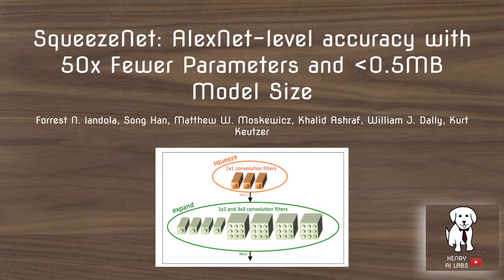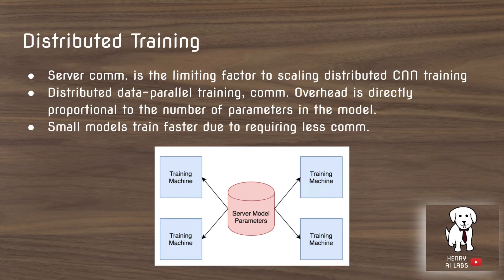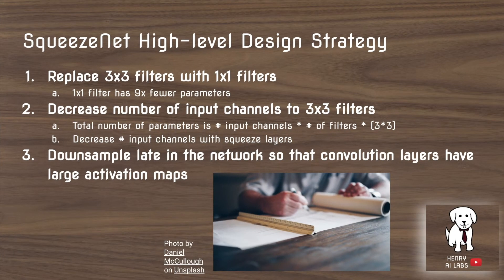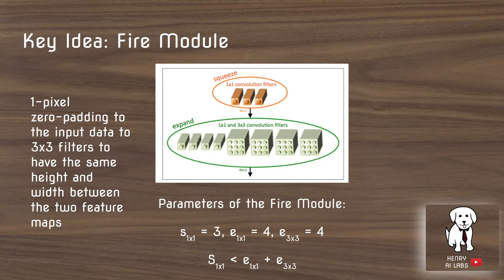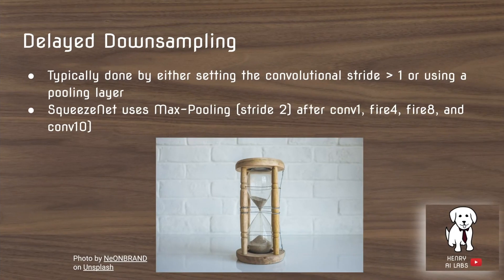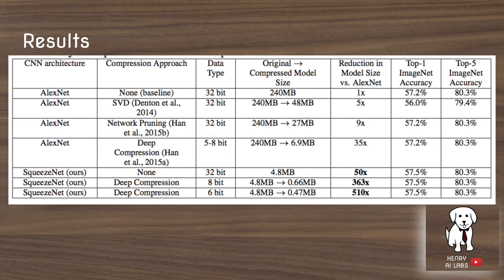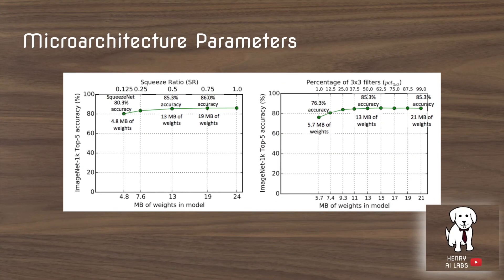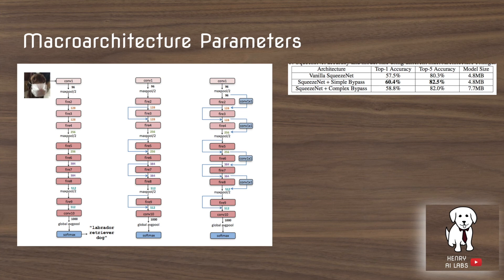SqueezeNet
This video explains the SqueezeNet architecture! This model is manually designed to reduce model size based on a set of heuristics. This results in AlexNet-level ImageNet classification accuracy with 0.5MB (further compressed with Deep Compression).